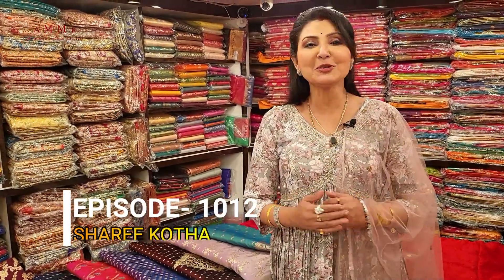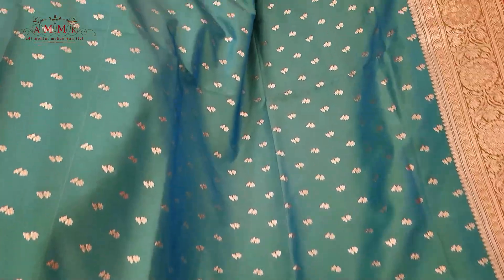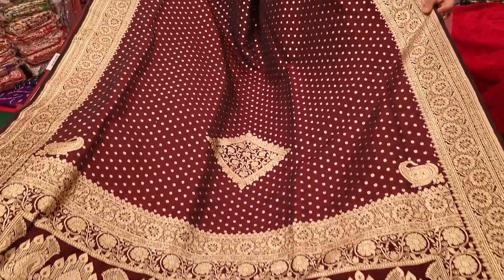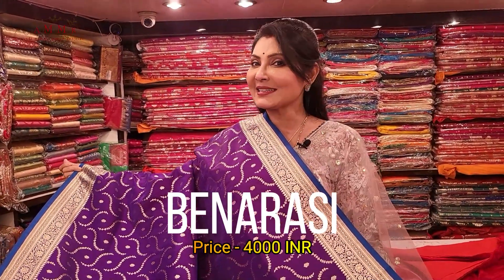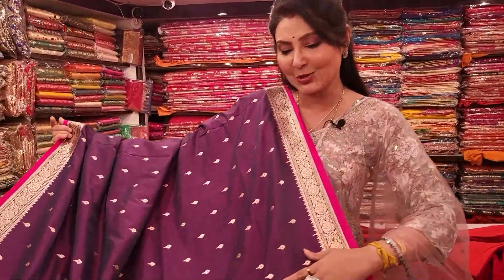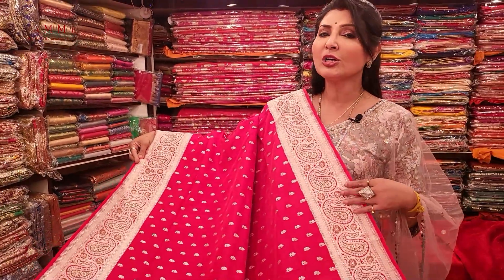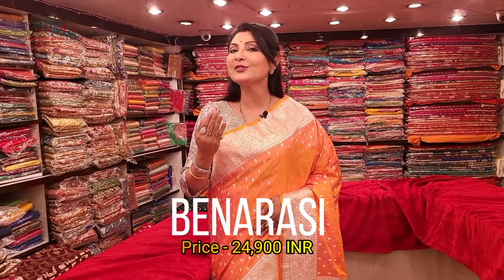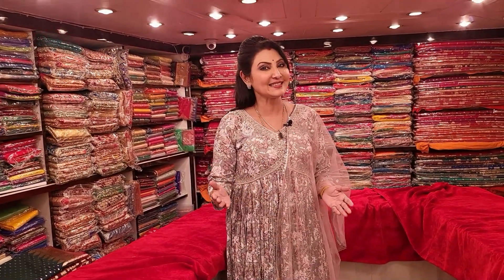Different Variation on The Traditional Bridal Banarasi from Adi Mohini Mohan kanjilal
Episode 1012

 Call or What's app us and book your order on these numbers hurry -  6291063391, we are here for your assistance.